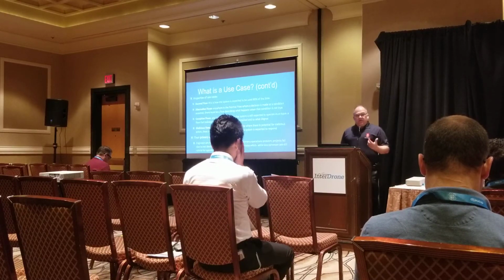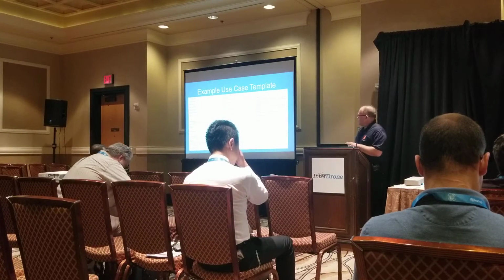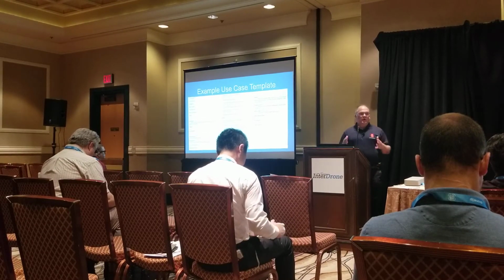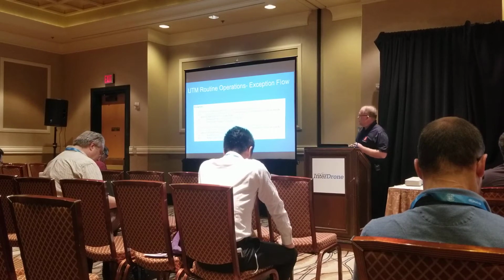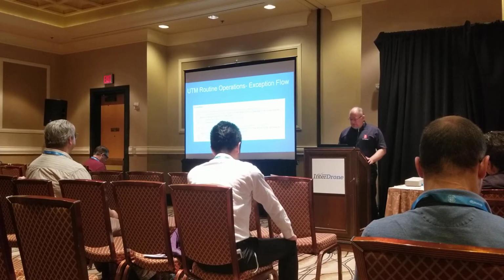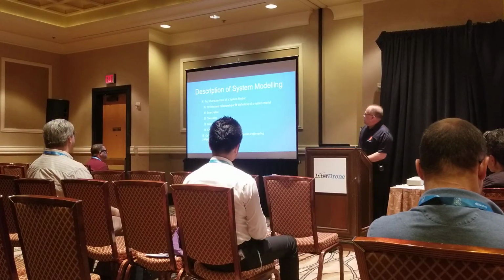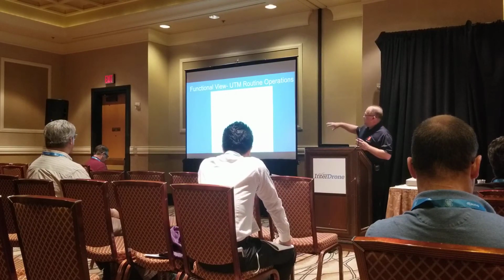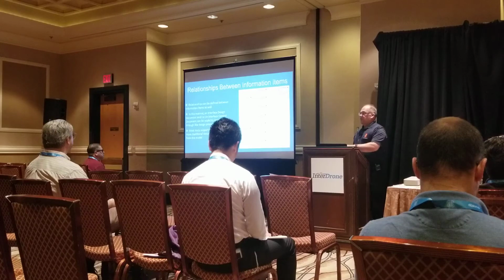Systems Engineering Techniques for Development of UAV Traffic Management System of Systems Solution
This presentation was given at the InterDrone 2019 conference in Las Vegas. It describes the application of Systems Engineering techniques in general and Model Based Systems Engineering (MBSE) techniques specifically to the development of an Unmanned Air Vehicle (UAV) Traffic Management (UTM) solution. UTM is an ATC equivalent for UAVs operating routinely within any national air space.